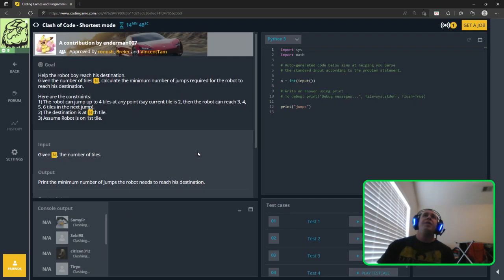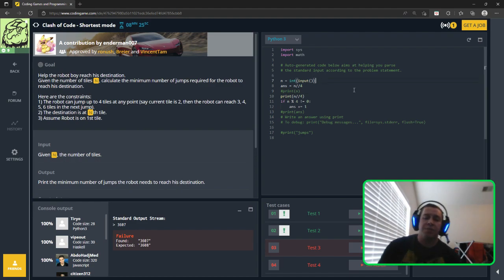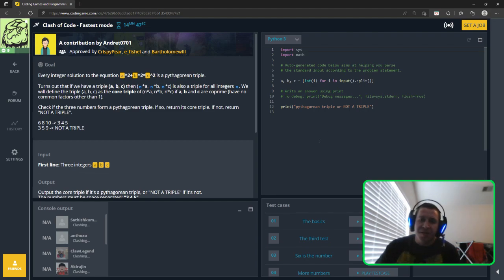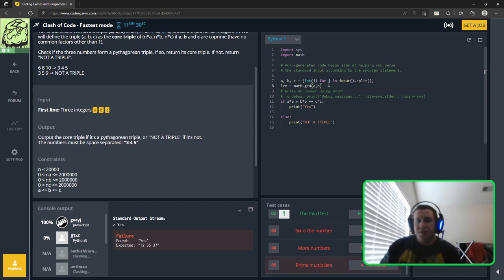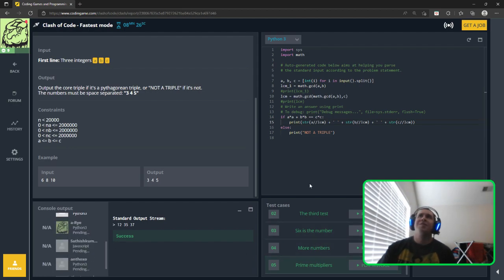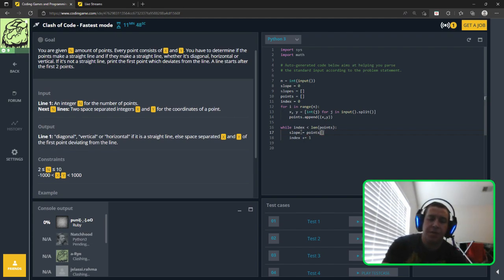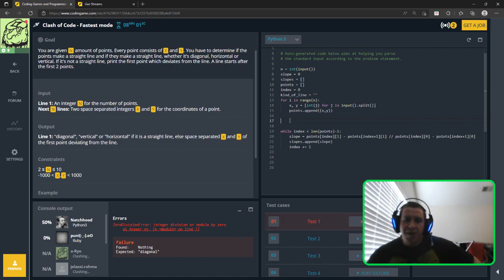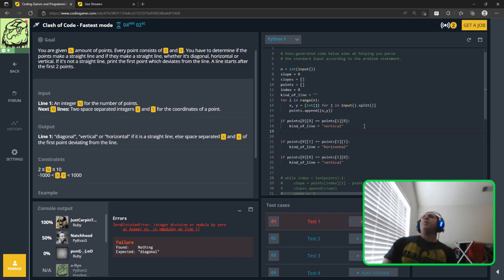CodinGame Code Clash 3/22!